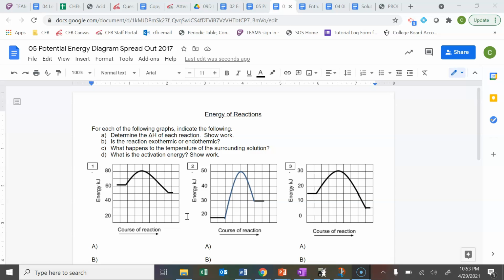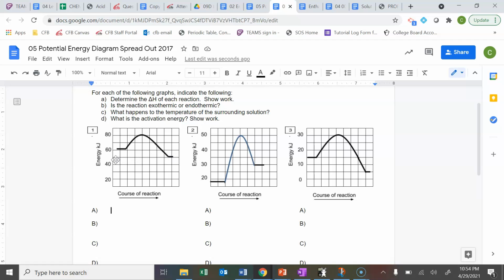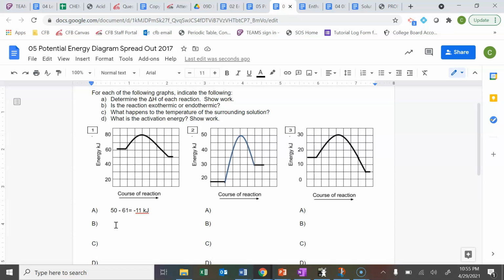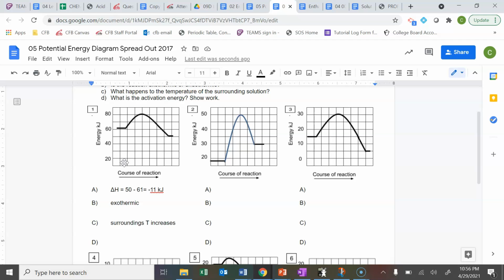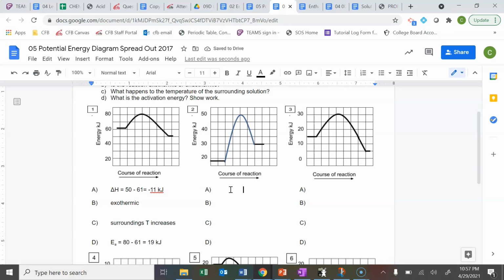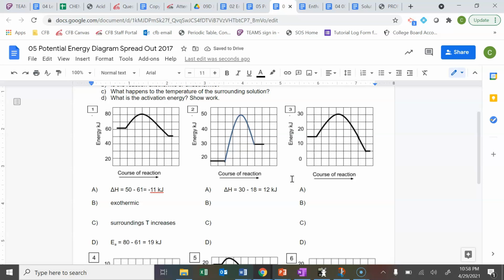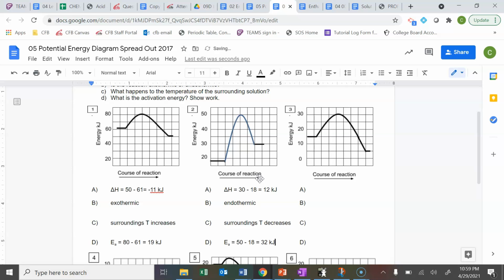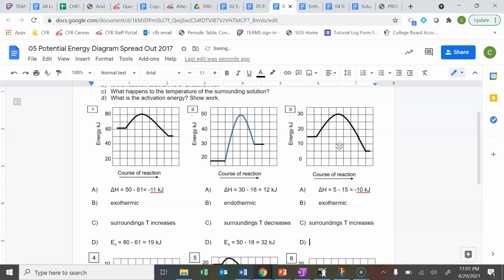Potential Energy Diagram Practice